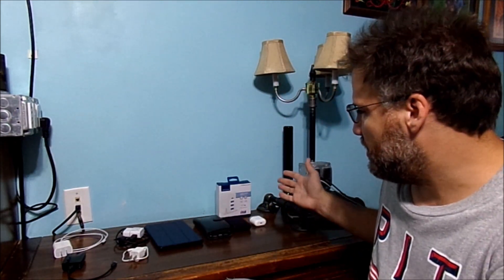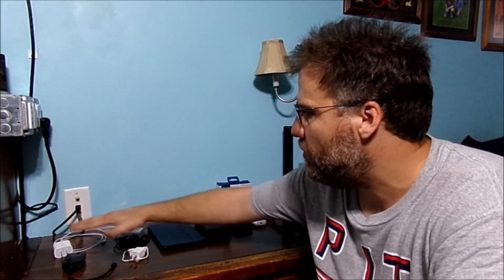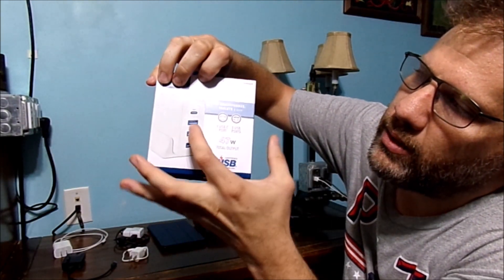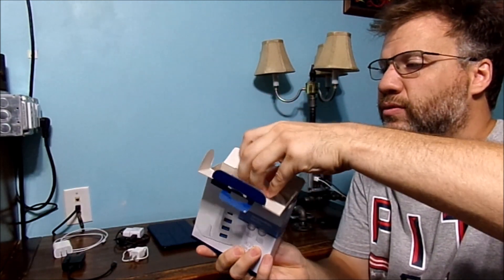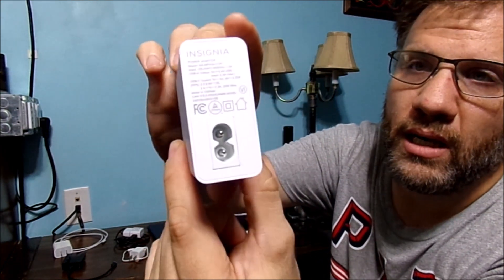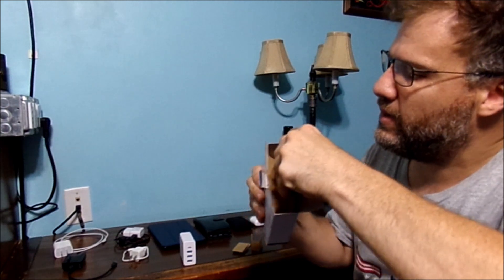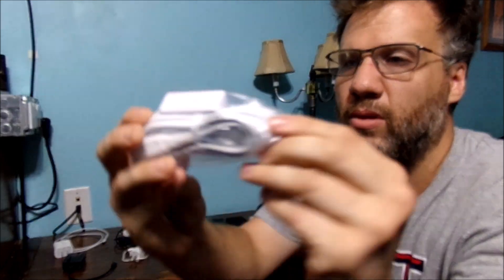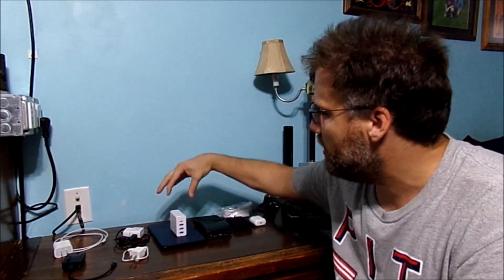NEW CHARGING ADAPTER